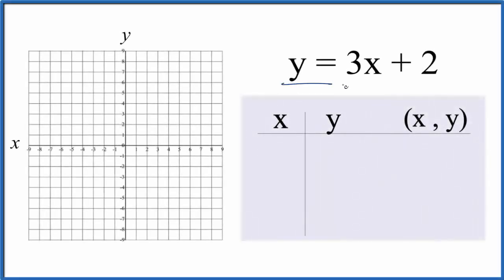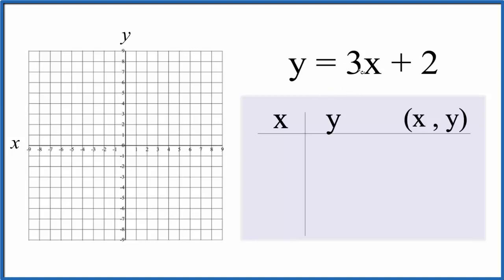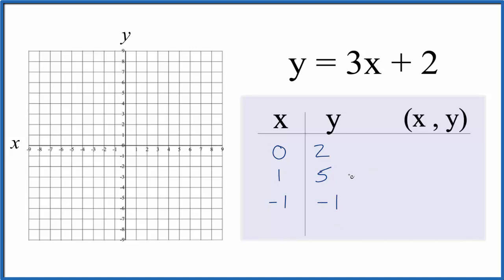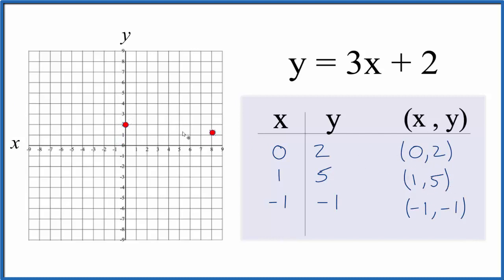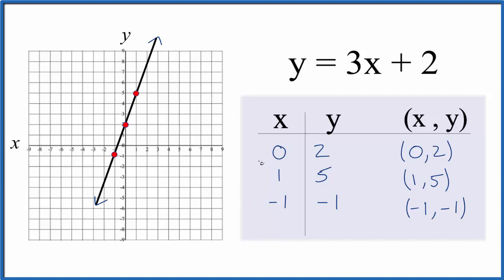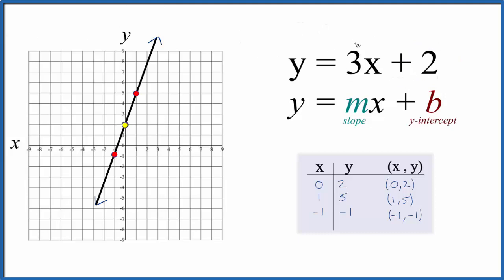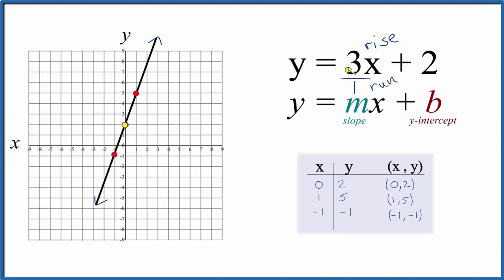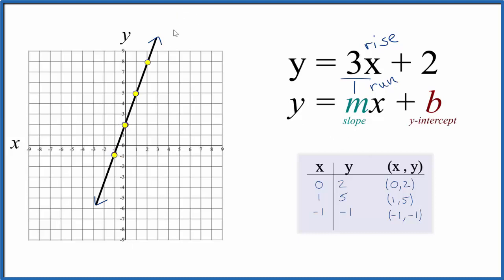How to Graph y = 3x + 2